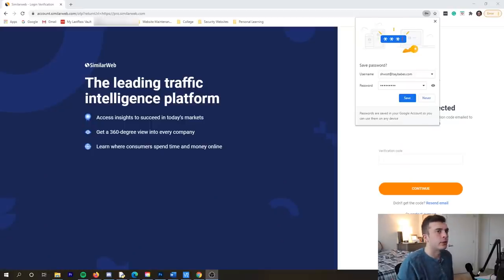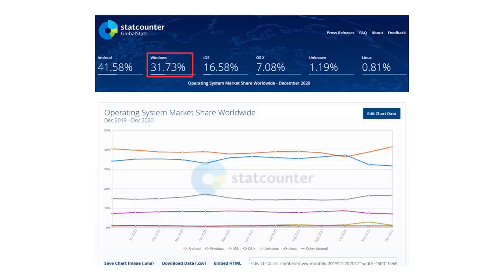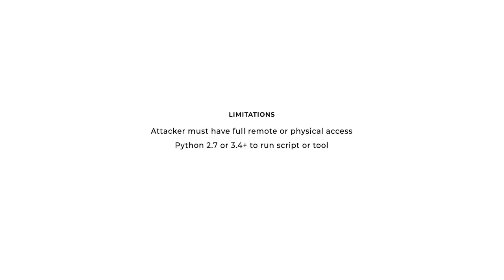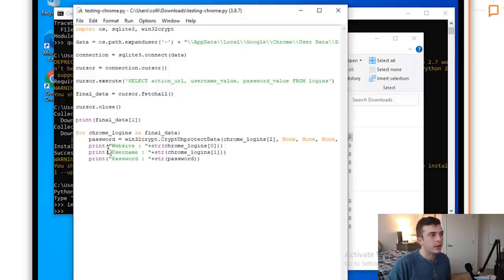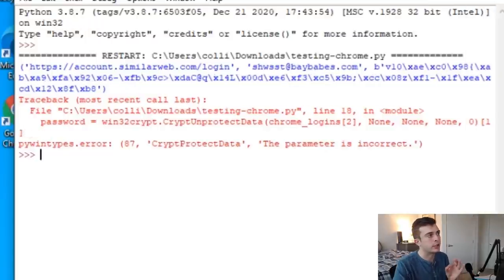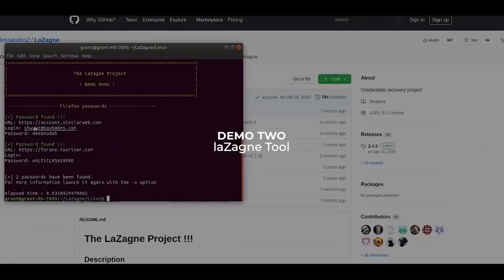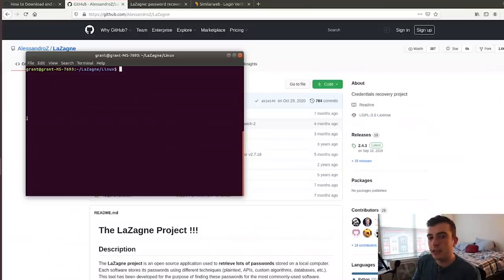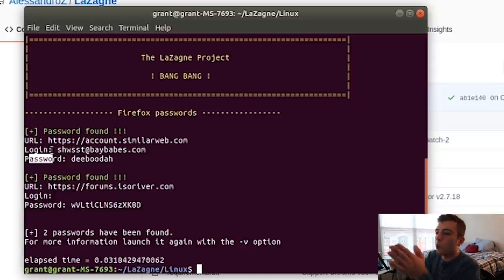Never Store Passwords in a Web Browser - Here's Why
Stealing passwords from a web browser is easy to do. Today I walk through two demonstrations on how to steal passwords using a simple Python script or open-source post-exploitation tool. I recommend saving your personal passwords in with a password management solution such as KeePass (locally-hosted), BitWarden (open-source), or LastPass (cloud-hosted).

🔒 Interested in cybersecurity? Take a look at this quiz to find out if cybersecurity is right for you

❓ Interested in cybersecurity, but don't know where to start? Take a look at this newly released course which helps you get started in cybersecurity

🎧  Gear:
Laptop (Lenovo X1 Carbon Ultrabook)